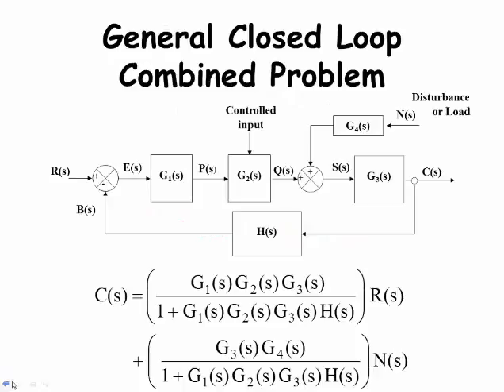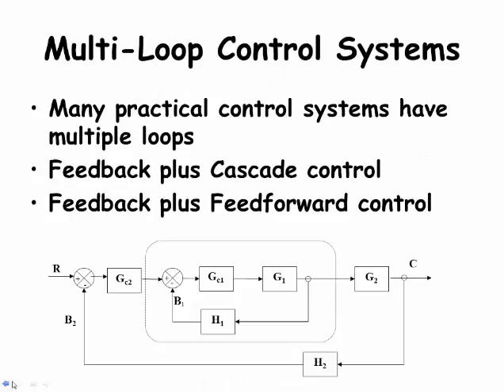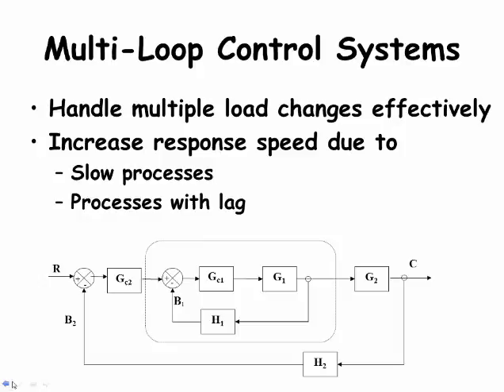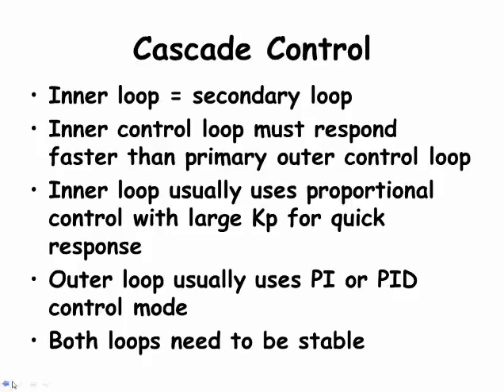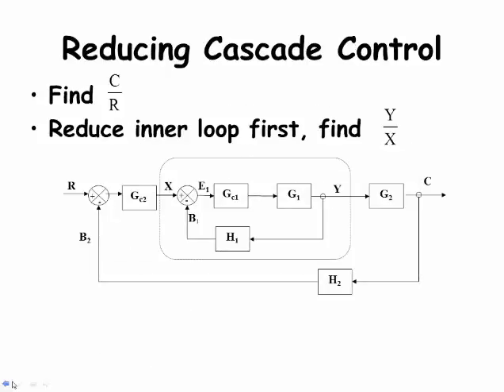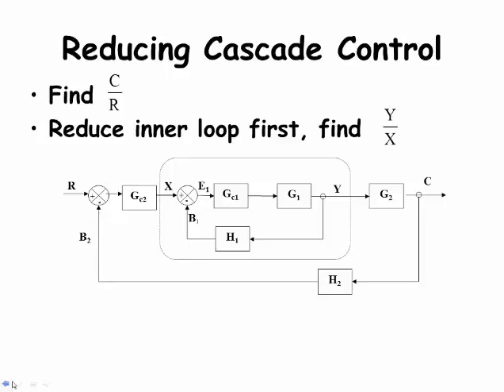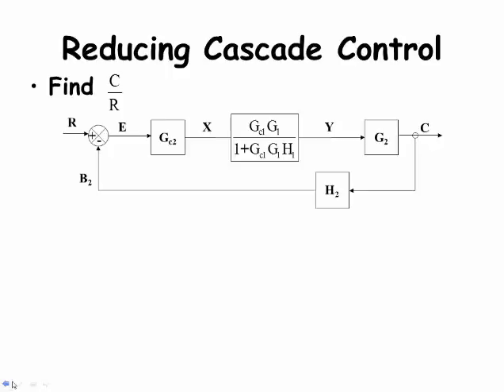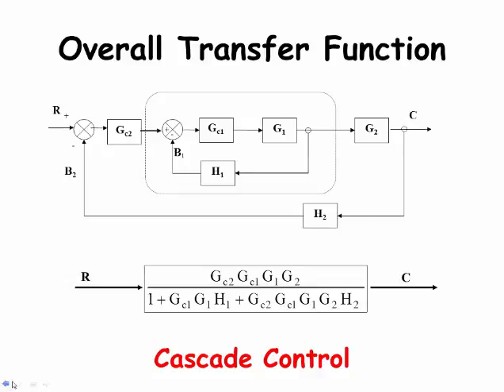Lect 18 Sec 1 Cascade